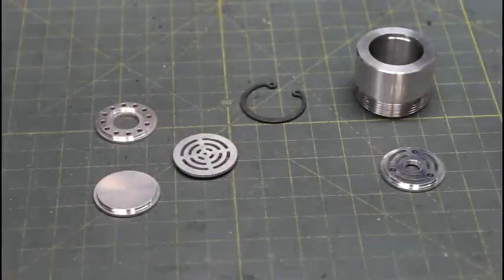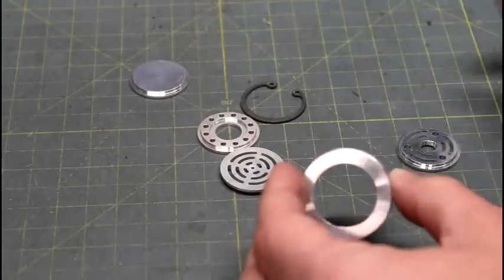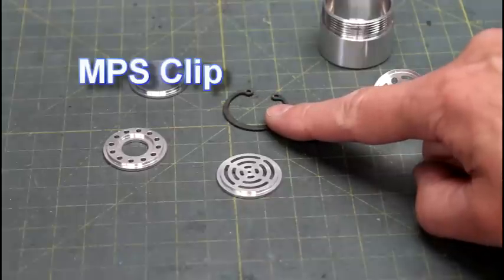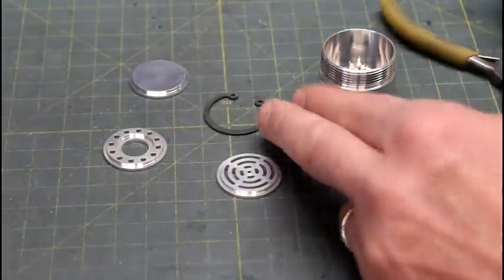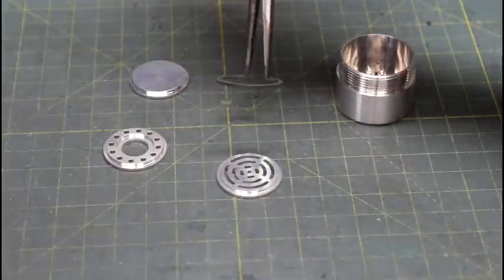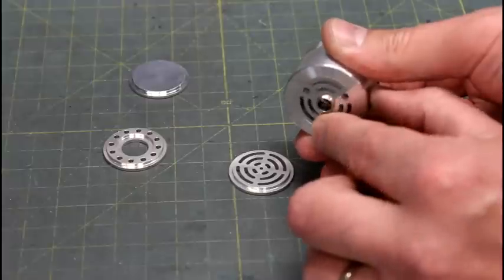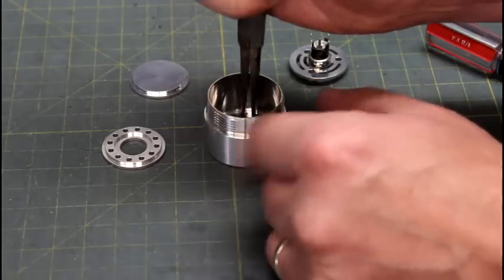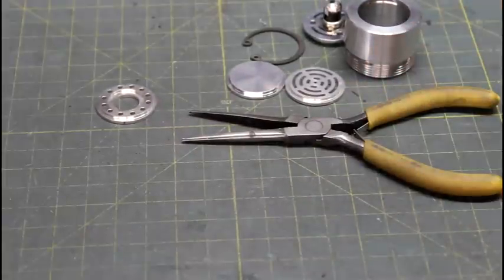Pommels inserts and clips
Here's how easy it is to secure a pommel insert into your MPS pommel!